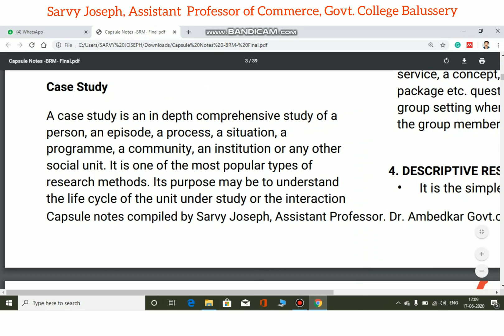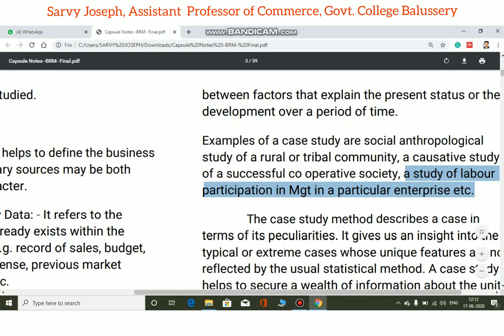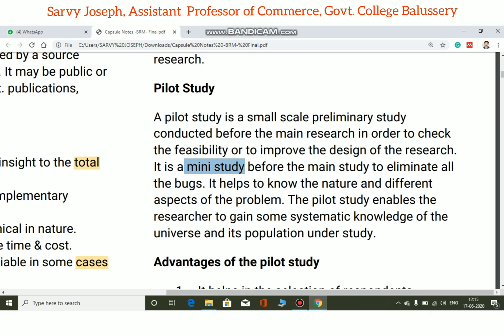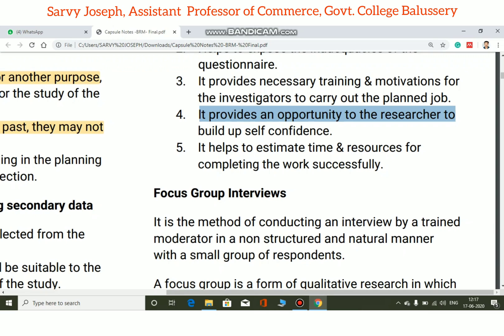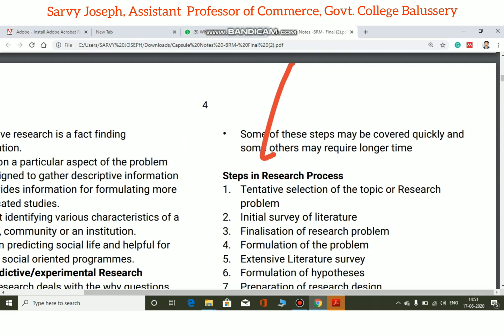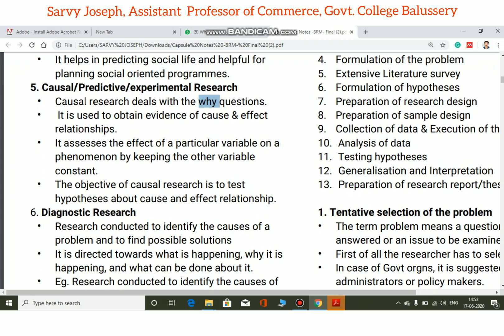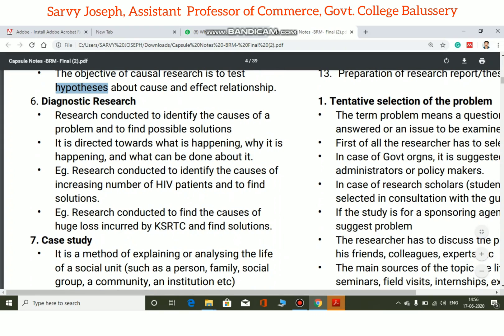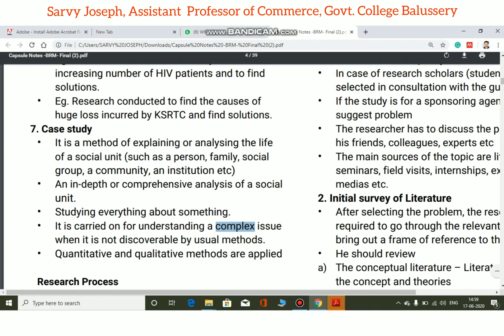Case study, Pilot study, Focus group interviews, casual research, Diagnostic research explained